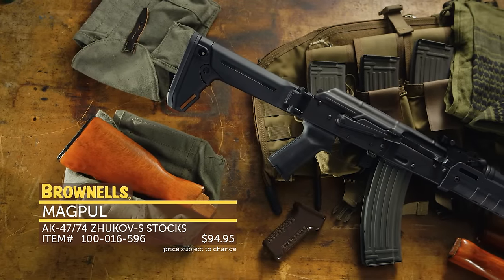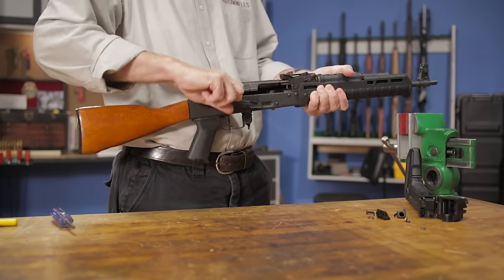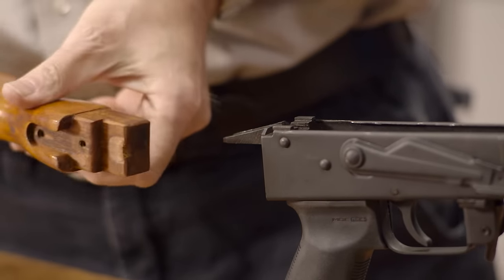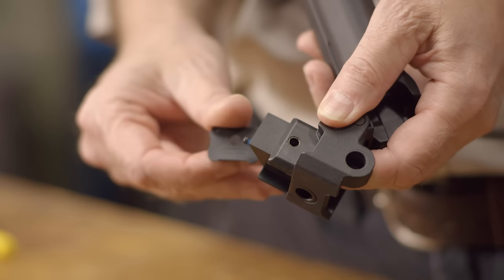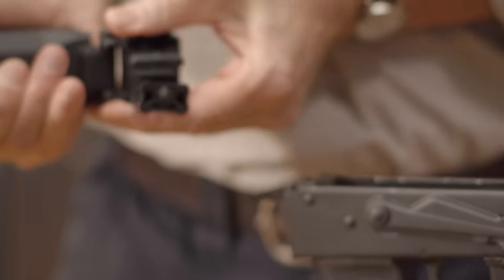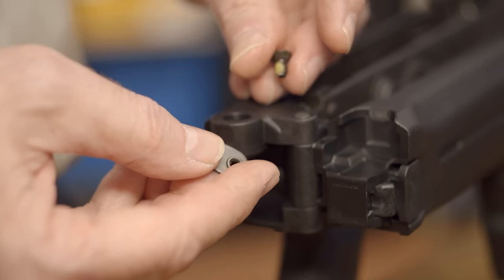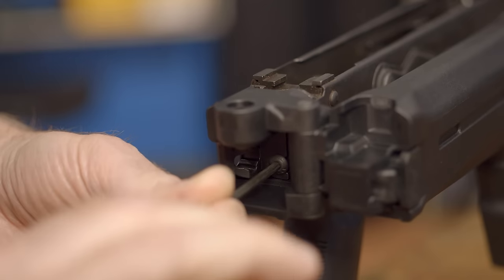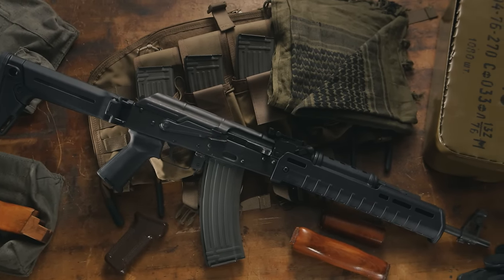Magpul AK-47/AK-74 Zhukov-S Stocks Installation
The Zhukov-S rifle stock from Magpul is an adjustable, rock-solid alternative to the standard issue buttstock.

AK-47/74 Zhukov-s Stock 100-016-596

AK-47/74 MOE Stock, Handguard, & Grip 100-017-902